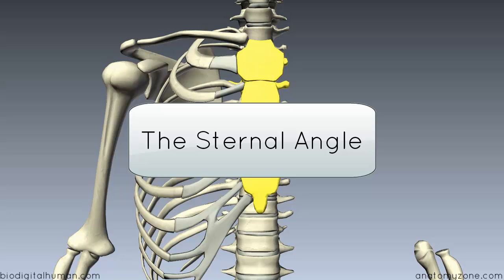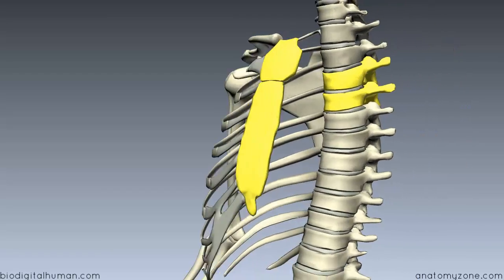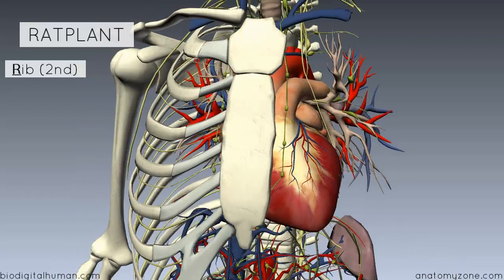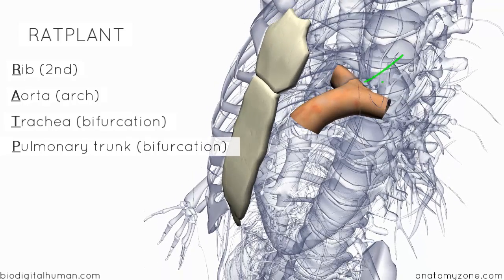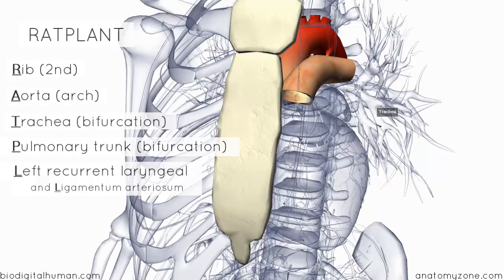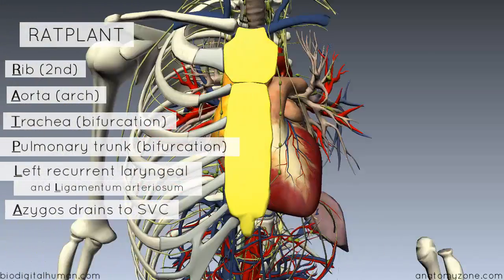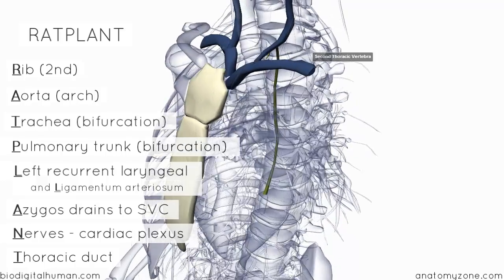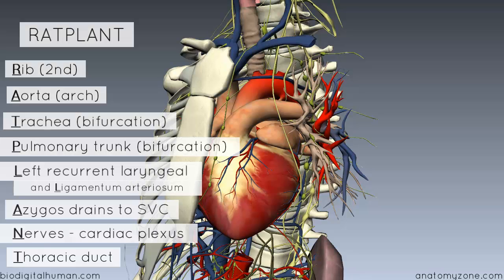Sternal Angle - Angle of Louis - 3D Anatomy Tutorial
3D anatomy tutorial on the sternal angle and the structures that lie at this level, using the BioDigital Human

This tutorial looks at some of the structures that lie at the level of the sternal angle/angle of Louis.